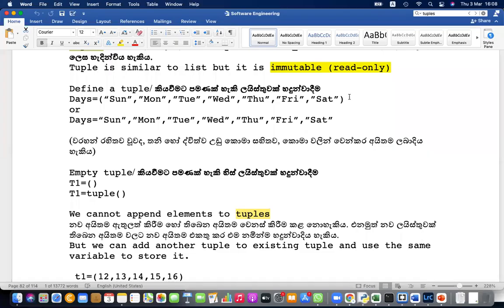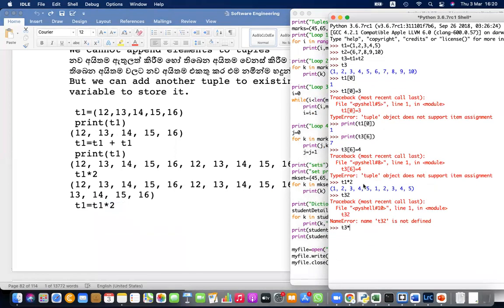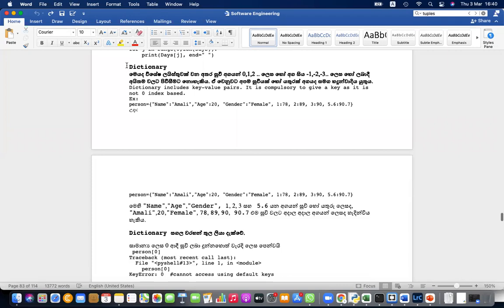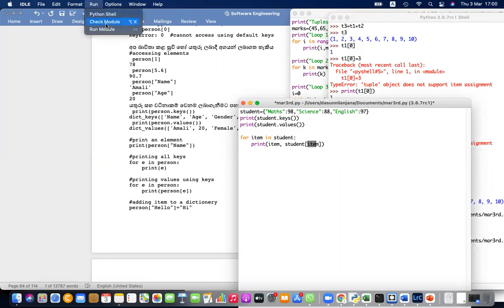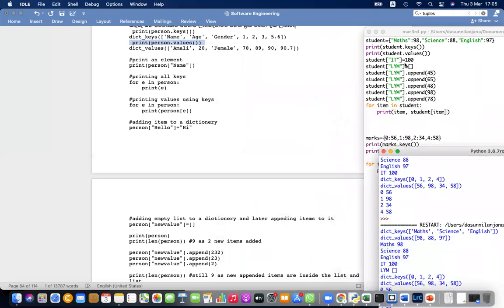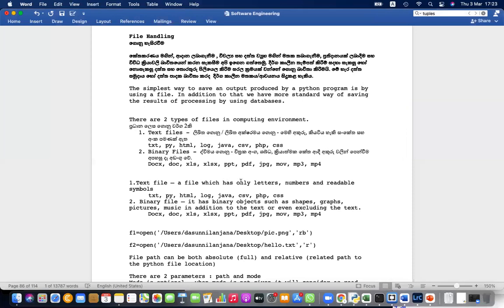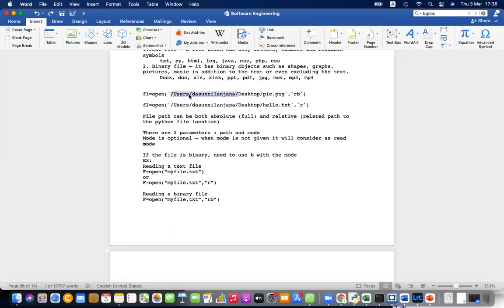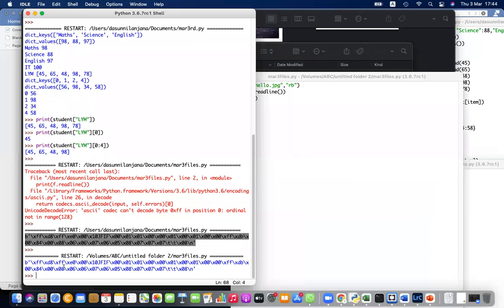Kids Programming Tuples, Dictionaries and file handling p1